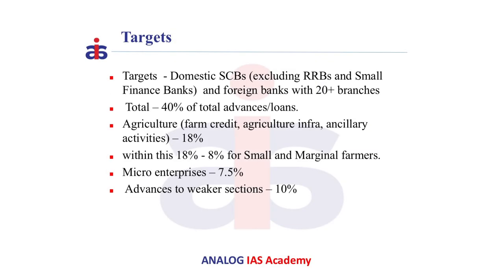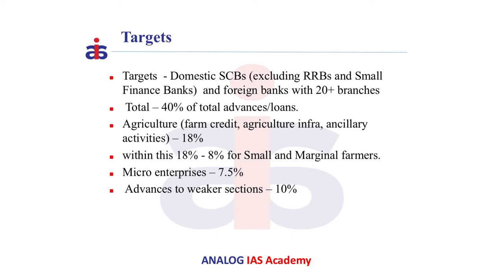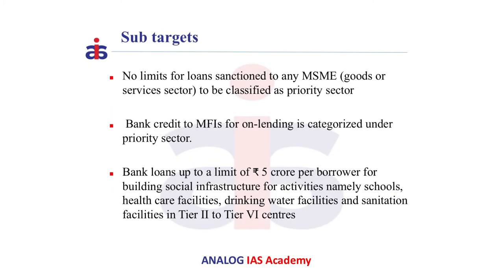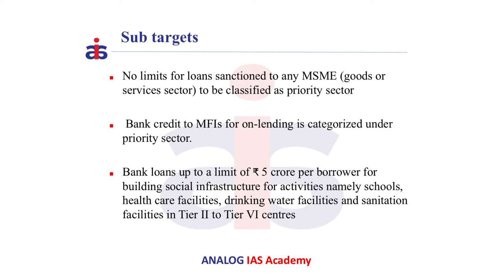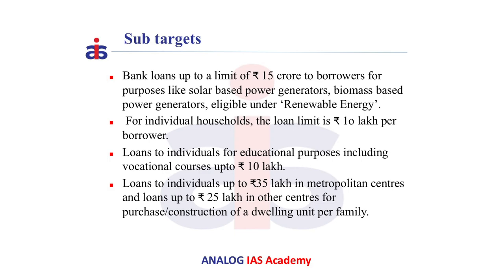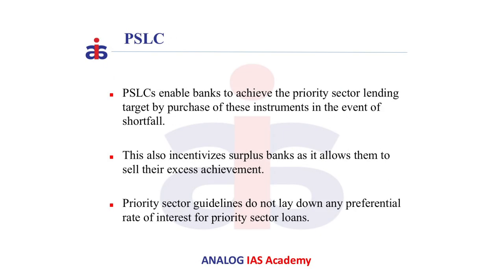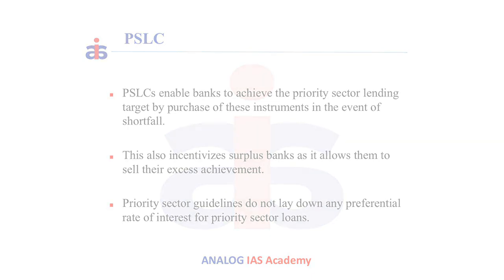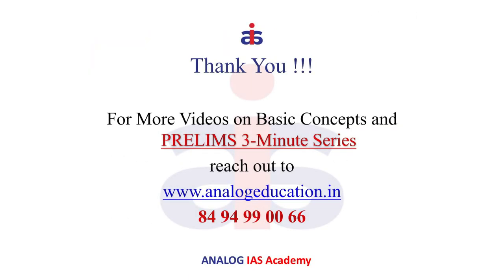Priority Sector Lending | Economy | Prelims 3 Minutes Series